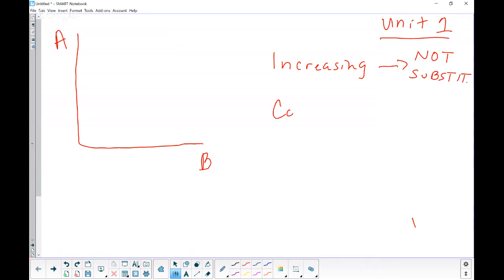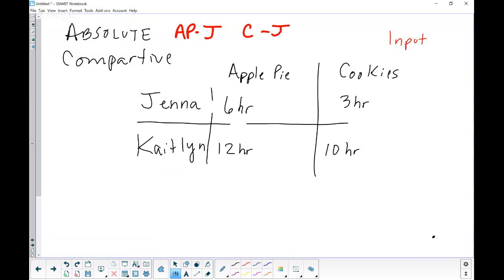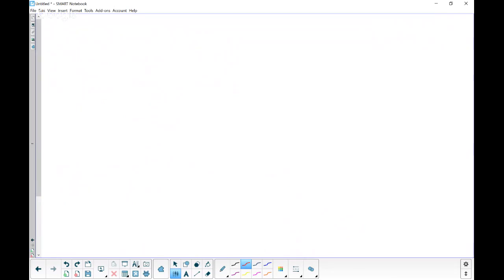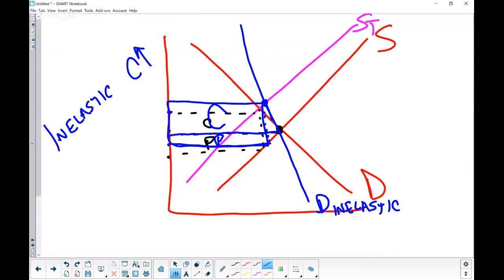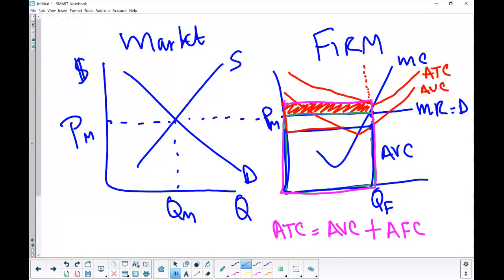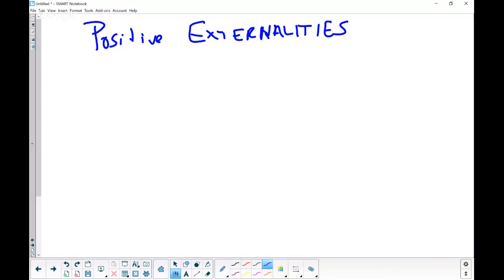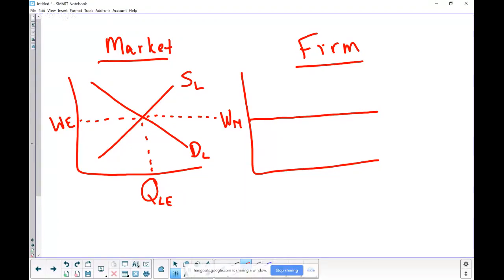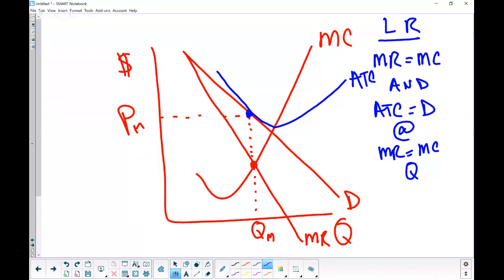2019 AP Micro Live Stream Review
We will be discussing the major concepts for the AP Micro Exam